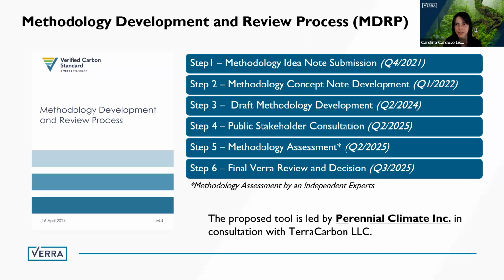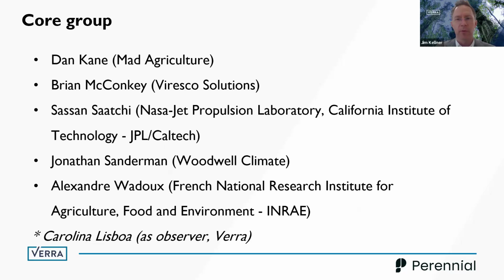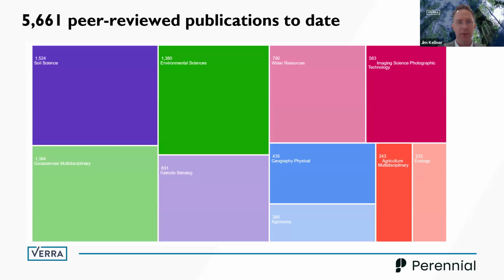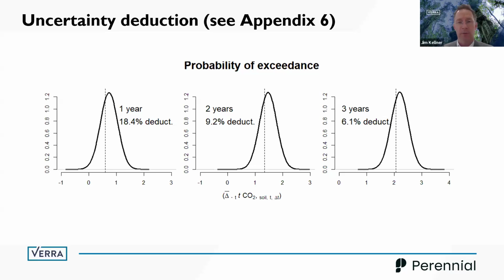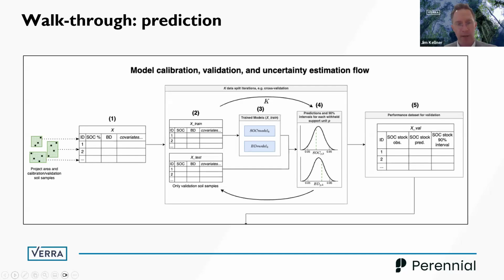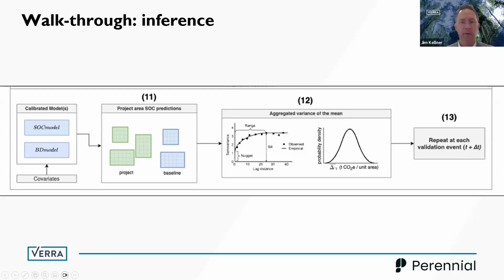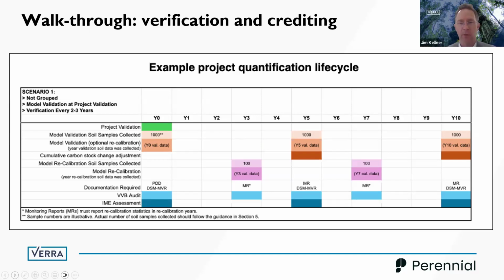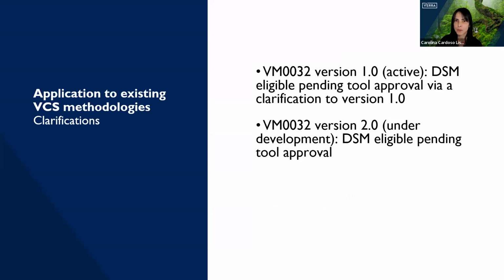Webinar on Draft Digital Soil Mapping Tool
Join Verra and Perennial for an in-depth look at the proposed Soil Organic Carbon (SOC) Calibration & Validation Tool, designed to support the Verified Carbon Standard (VCS) Program. This tool is intended to complement Verra’s Improved Agricultural Land Management methodology (VM0042) and other methodologies that quantify SOC stocks in agricultural lands.

In this webinar, experts discuss how the tool provides:
✔️ Guidance for calibrating and validating data-driven modeling methods
✔️ A framework for estimating SOC stocks with spatial precision
✔️ Model uncertainty estimations and deductions
✔️ Integration with remote sensing technologies, geospatial data, and statistical methods